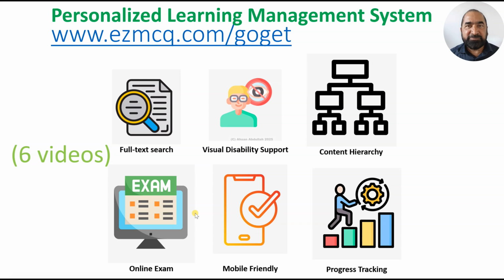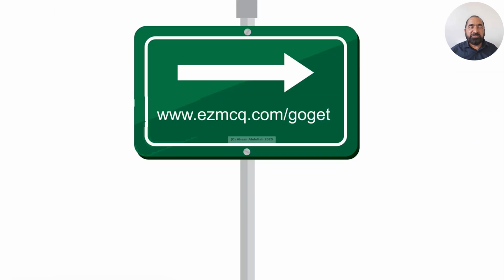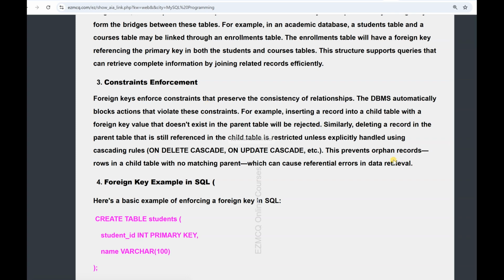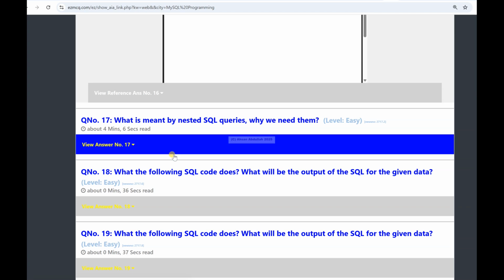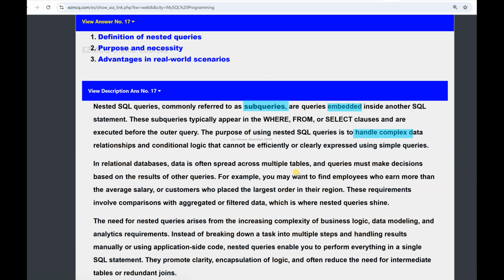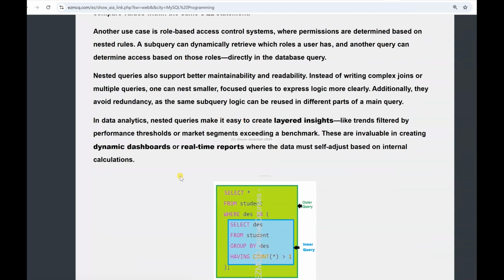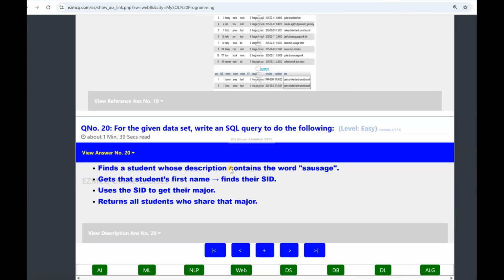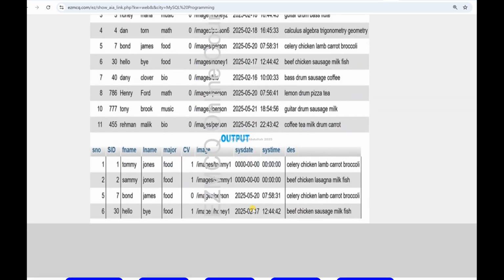7(d): Web nested Query SQL Programming